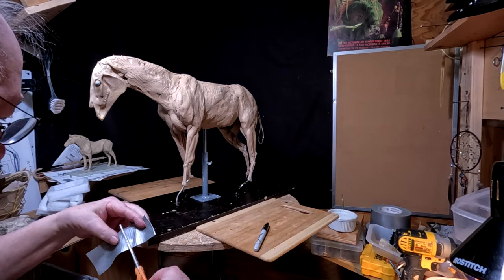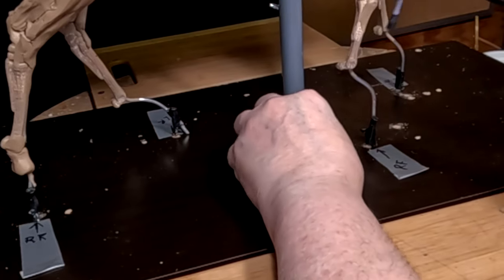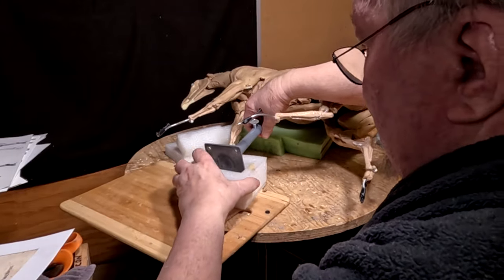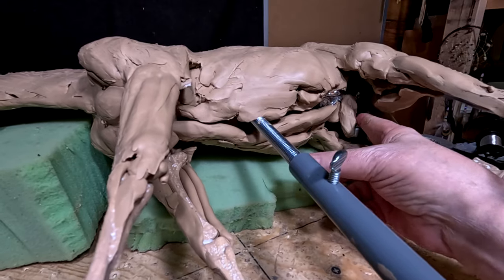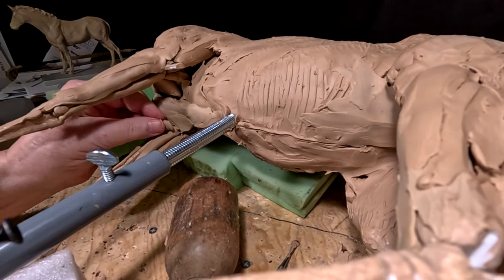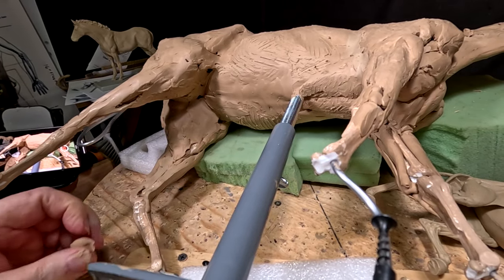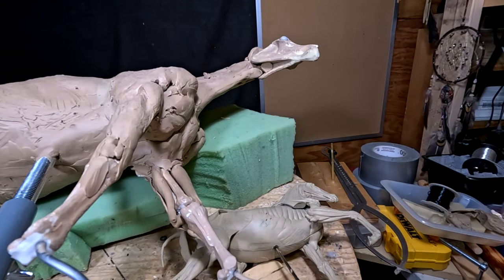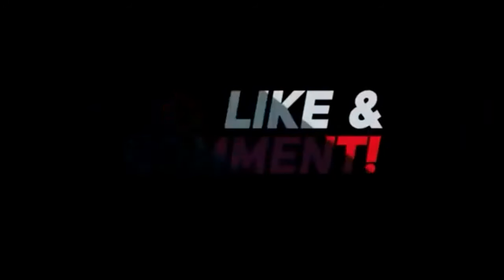TruForm Horse Armature Two Days Working on the Horses Under Side